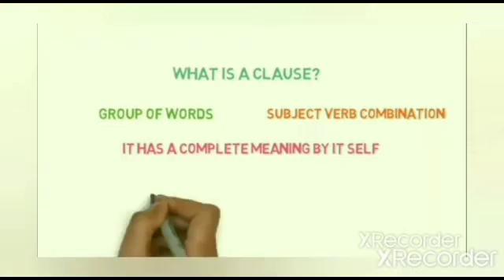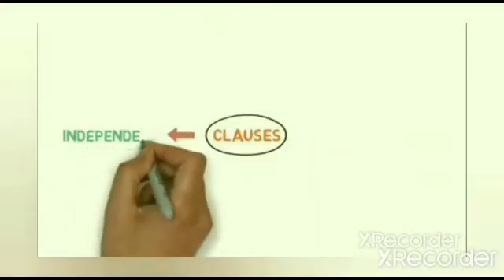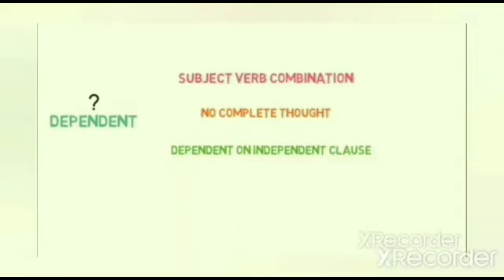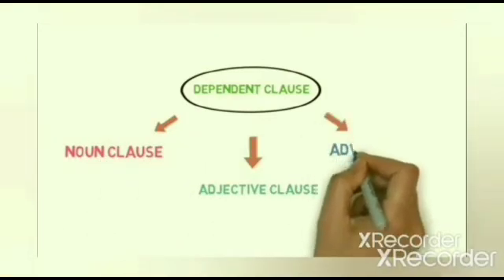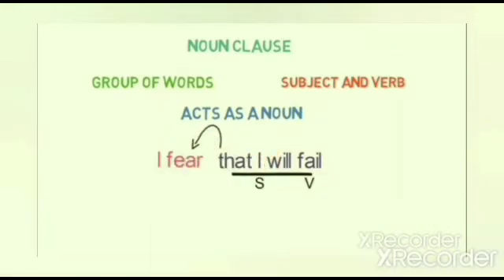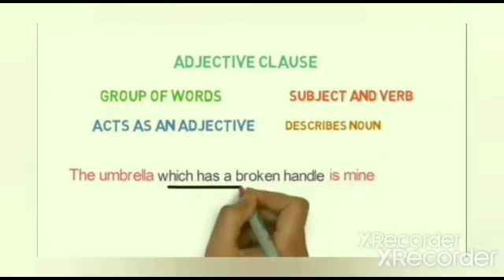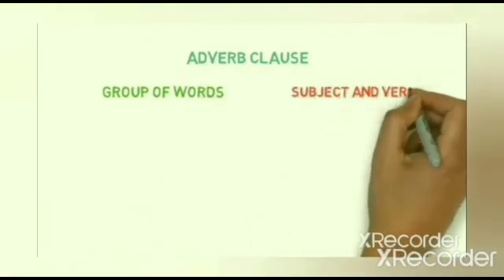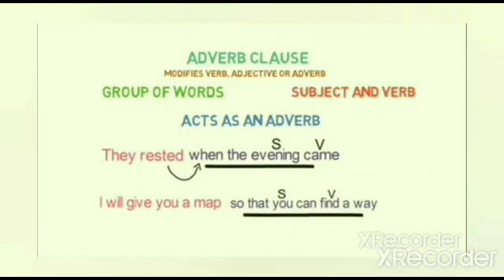WHAT IS A CLAUSE??